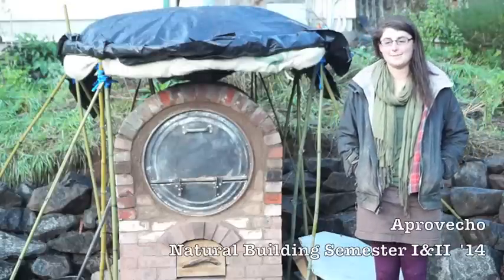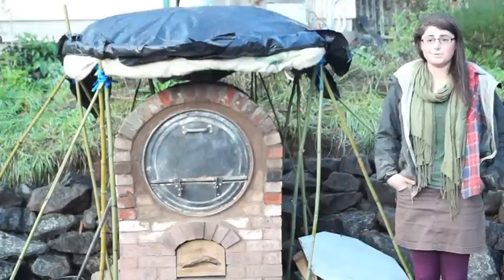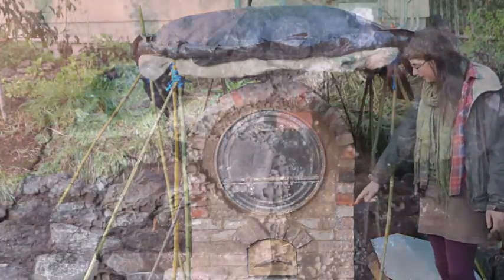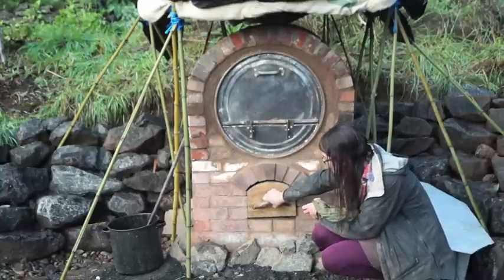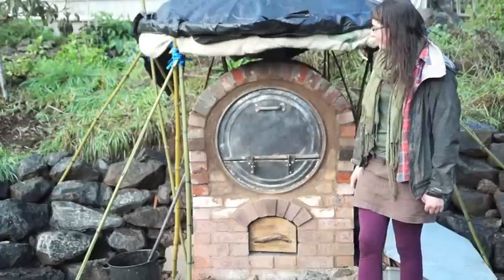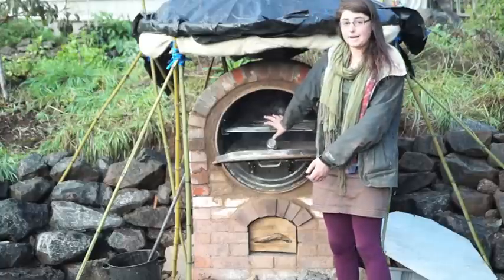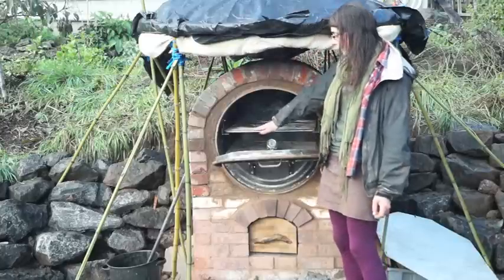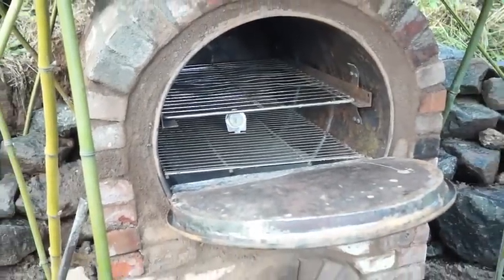Aprovecho Design/Build Project: Sara Tamler's Barrel Oven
Watch Sara Tamler, Aprovecho Natural Building student 2014, explain her process for building a barrel oven.  Aprovecho is a non-profit school teaching sustainability in the areas of shelter, food, technology, forestry and water.  For more information about Aprovecho's educational offerings go